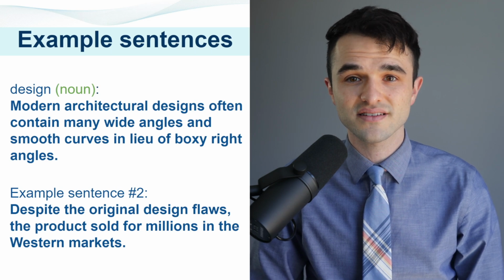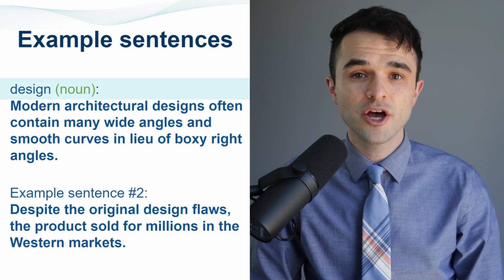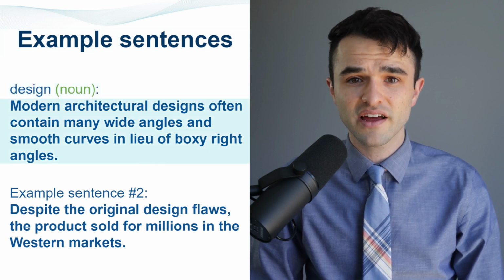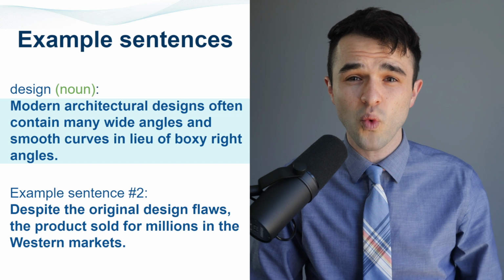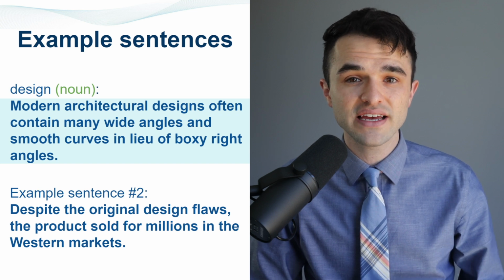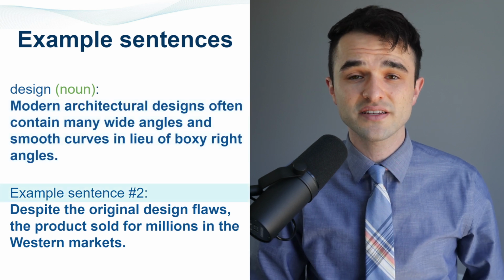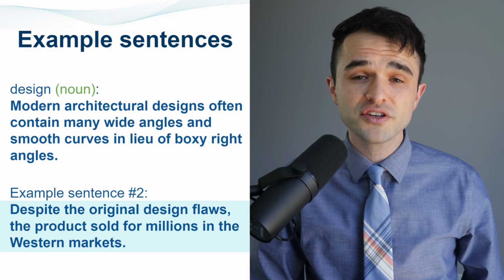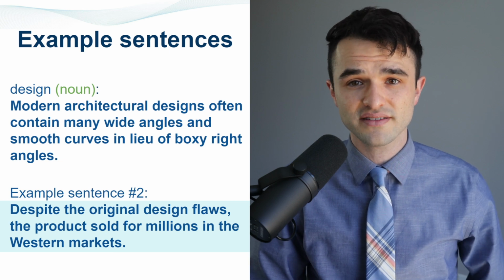DESIGN (noun) definition, DESIGN in a sentence, DESIGN pronunciation, DESIGN meaning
How to use DESIGN as a noun in a sentence? What does DESIGN mean? DESIGN definition, DESIGN in a sentence, DESIGN pronunciation, DESIGN meaning, meaning of DESIGN. How to use DESIGN in a research paper?

CHAPTERS

0:00 DESIGN (noun) introduction
0:09 DESIGN pronunciation
0:18 DESIGN definition, DESIGN meaning
0:35 DESIGN usage in academic writing
0:50 DESIGN example sentences, DESIGN in a sentence

American pronunciation of design:
design
de-sign
design

Design as a noun means:
an image showing the look and function of an object,
a style or a model,
or, an approach to how something is created

Common usages in academic writing:
a modern design
a prototype design
an original design
a classic design
designed to spec

Example sentence, design (noun):
Modern architectural designs often contain many wide angles and smooth curves in lieu of boxy right angles.
Example sentence number 2:
Despite the original design flaws, the product sold for millions in the Western markets.

Please write a sentence using design in the comments section. I will read it and reply.
Now you know design’s pronunciation, design’s meaning, and how to use design in a sentence. I'll see you in the next research paper word video

REW059a